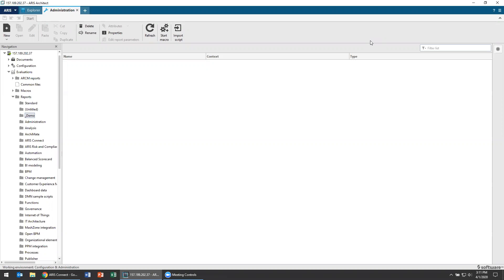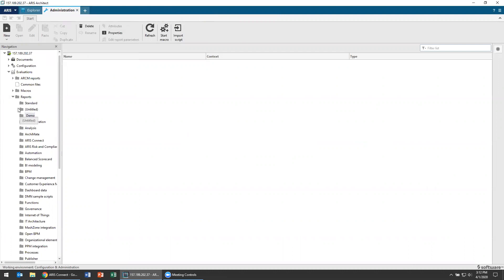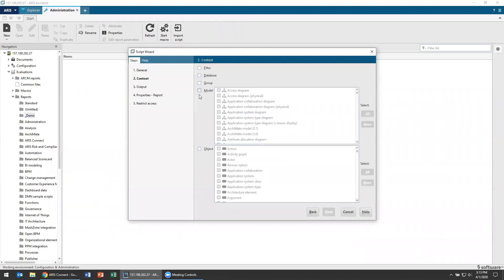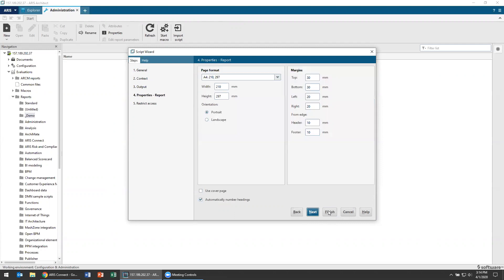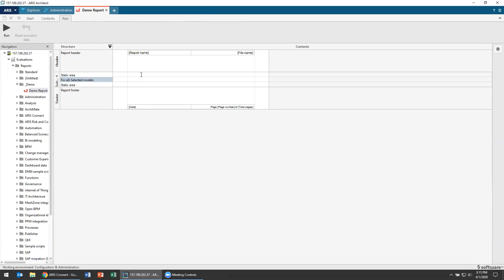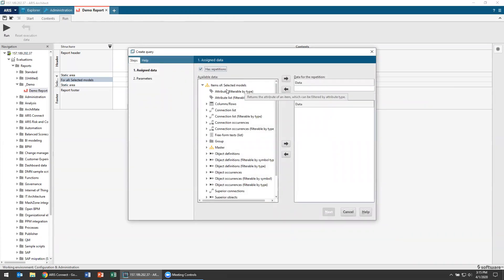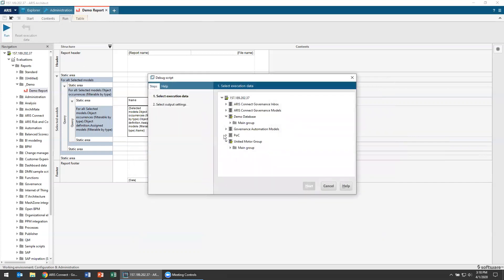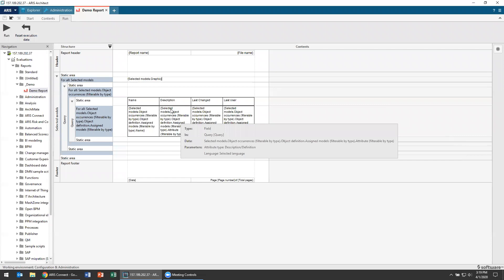Getting Started with Reporting in ARIS with the WYSIWYG Creator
Learn how to extract and visualize your ARIS models and object data with simple What-You-See-Is-What-You-Get reports that you can build in minutes!